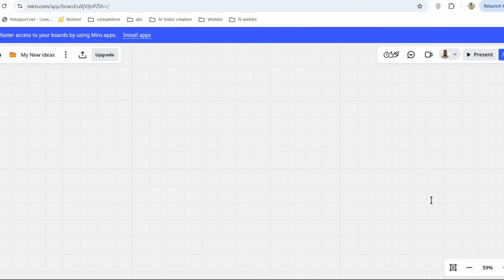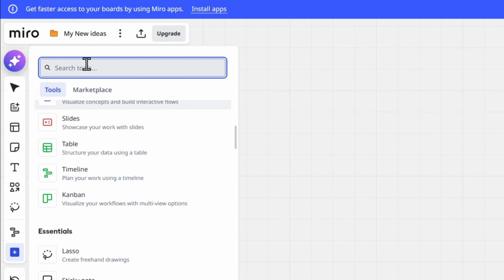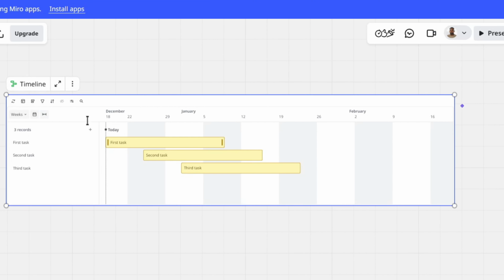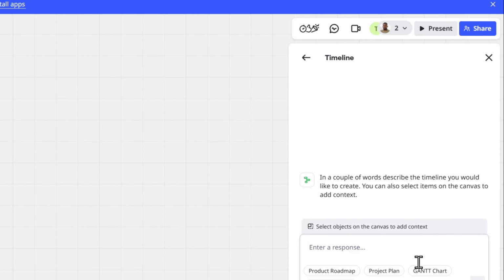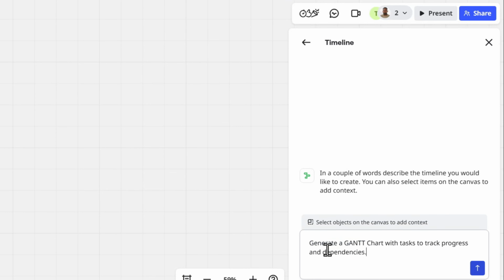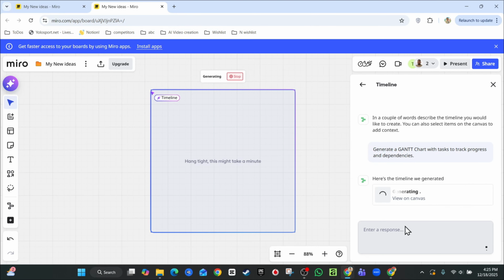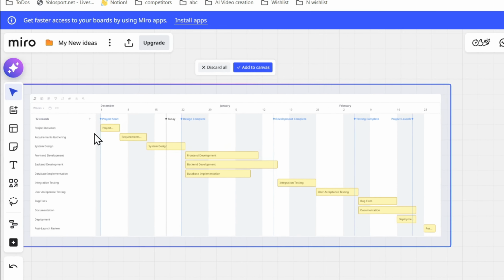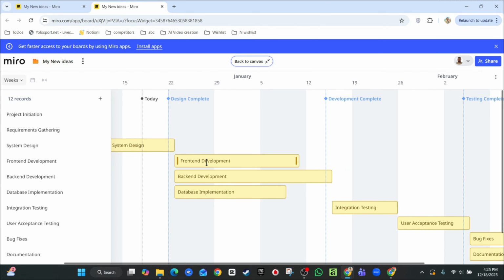How to Create a Timeline in Miro (Project & Roadmap Planning!)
In this Miro tutorial, I’ll show you how to create a timeline in Miro so you can visually plan projects, roadmaps, milestones, and schedules. Timelines in Miro are perfect for project management, strategy planning, and team alignment.

In this video, you’ll learn:
🕒 How to create a timeline from scratch in Miro
📅 How to use timeline templates
🧩 How to add milestones and dates
🎨 How to customize timeline layout and colors
💡 Best practices for clear and effective timelines